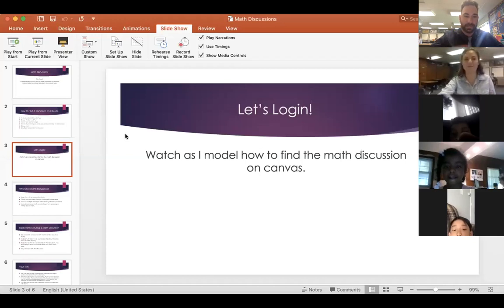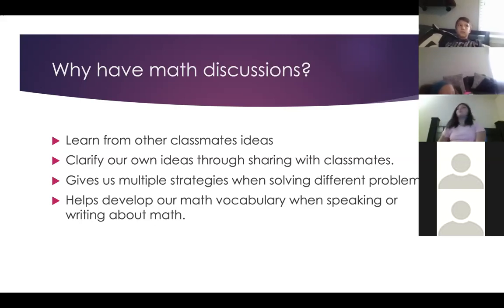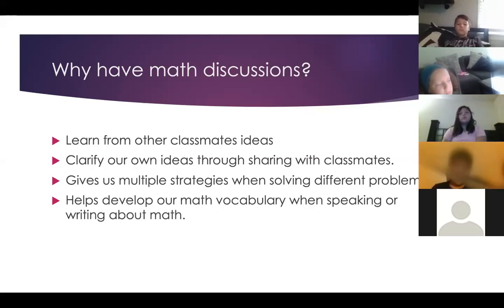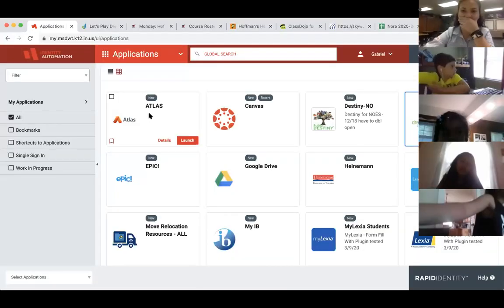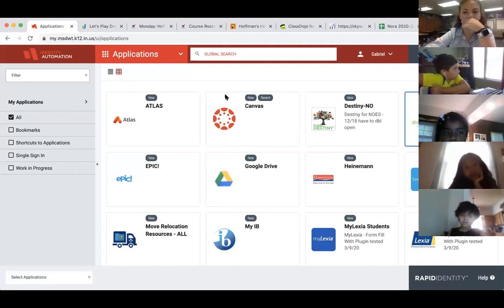Math Lesson August 3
Responding to a math lesson